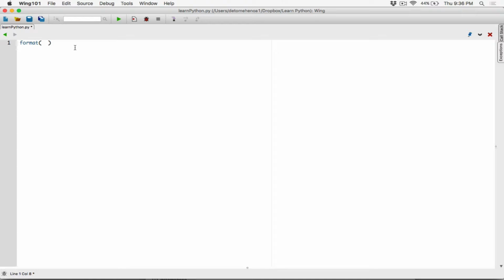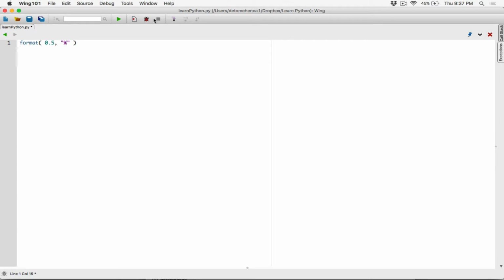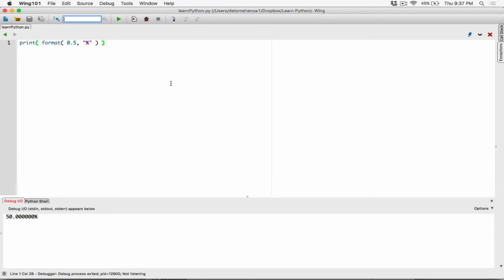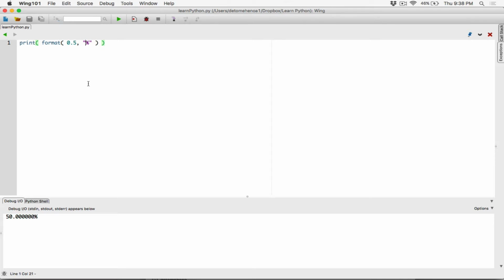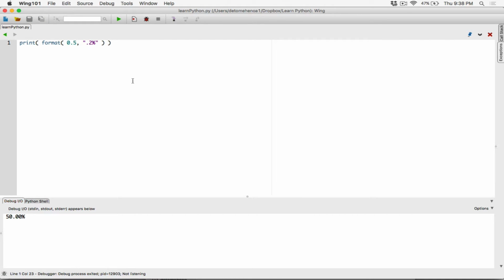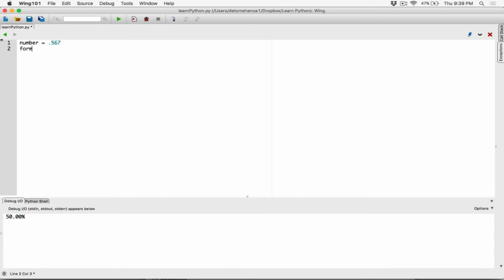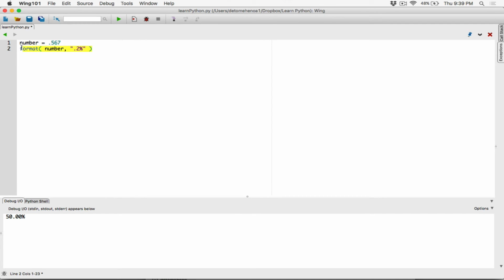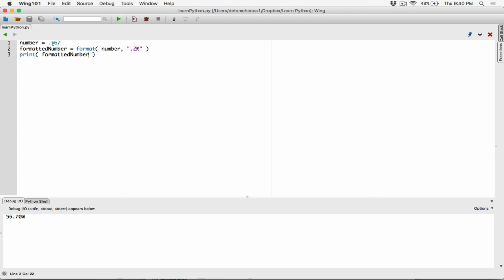42. Formatting floating point numbers as percentages - Learn Python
Learn Python

Formatting floating point numbers as percentages

Thanks 😊